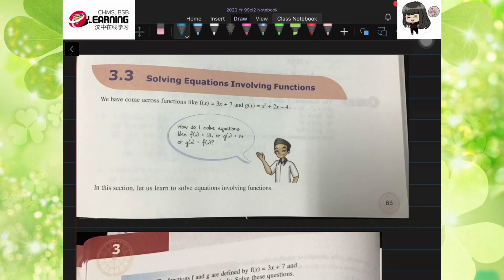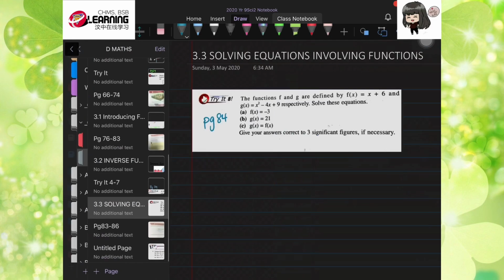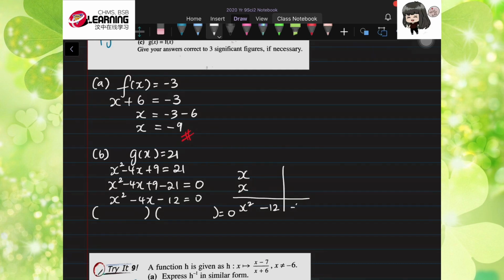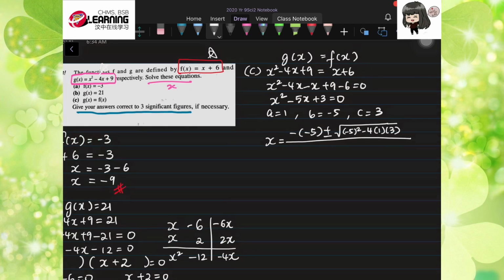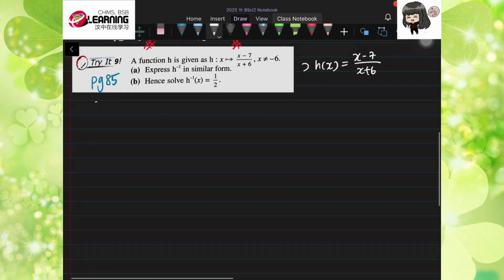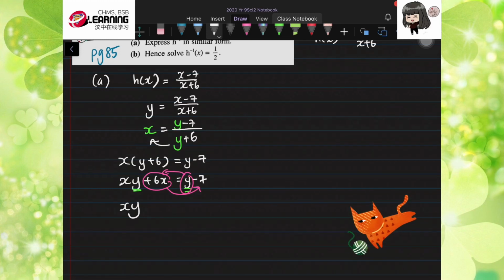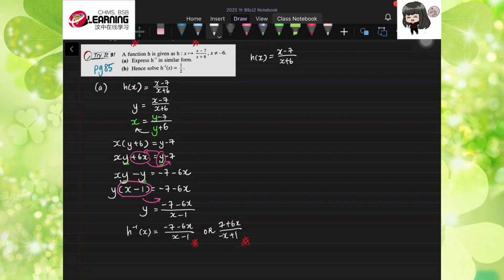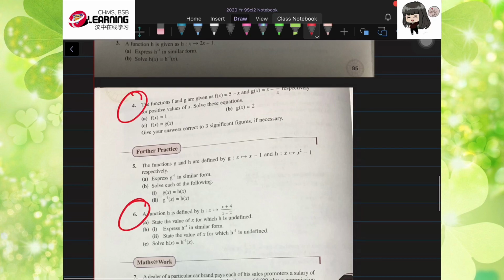Y9 Maths D (Lesson 10) - Chap 3.3 Solving Equations Involving Functions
Discovery Maths 3A Textbook
Chap 3 Functions
3.3 Solving Equations Involving Functions
Pg84-85 Try It 8-9